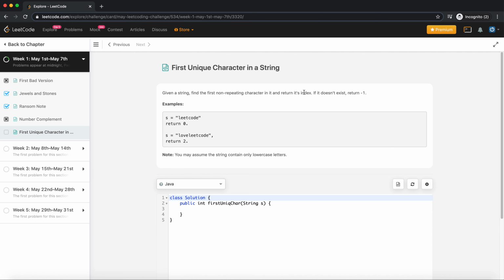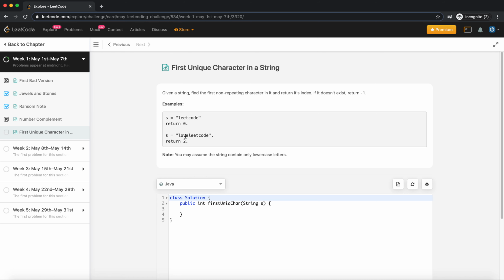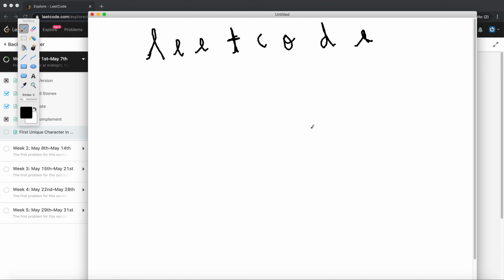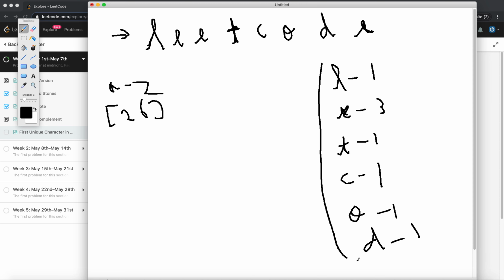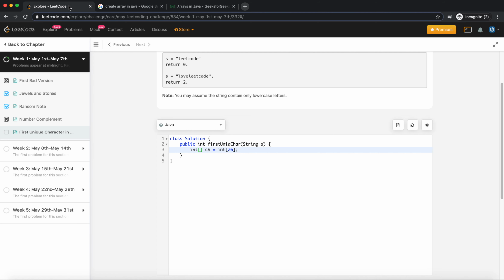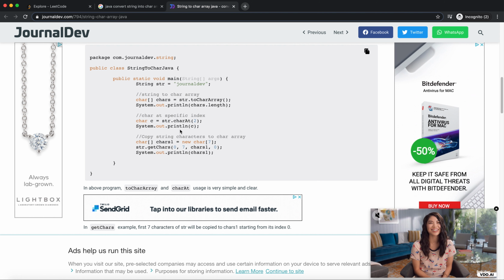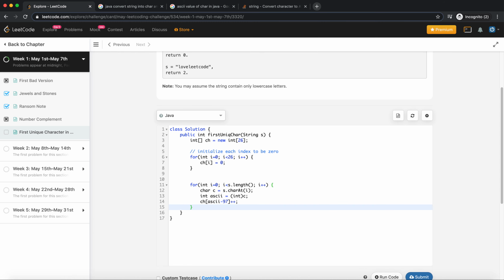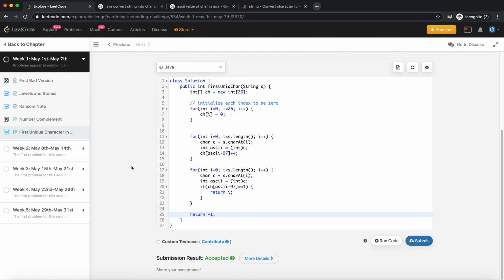Leetcode - First Unique Character in String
Using Array or Hashmap is the key to solve this problem.